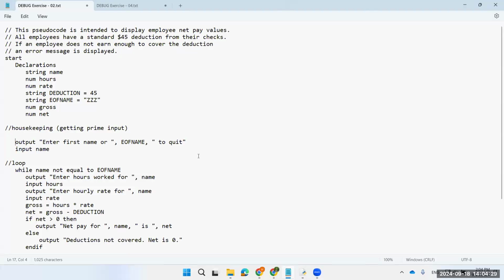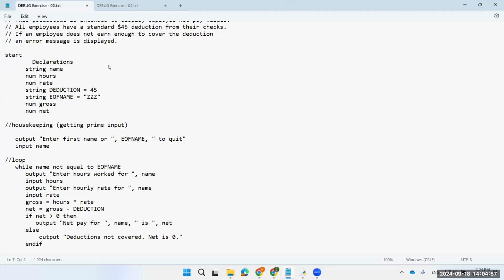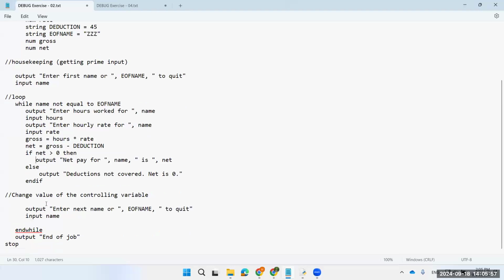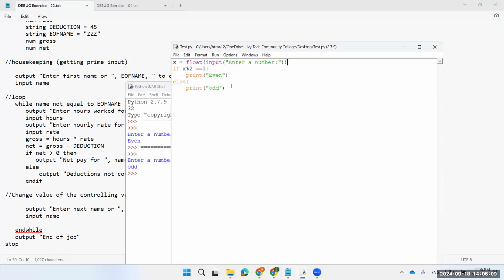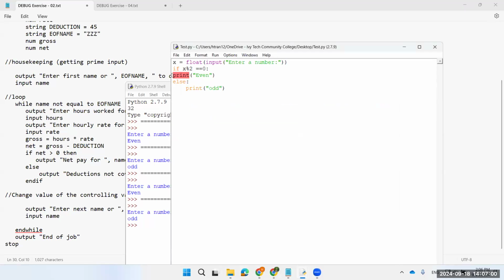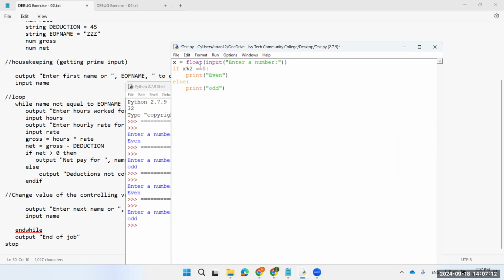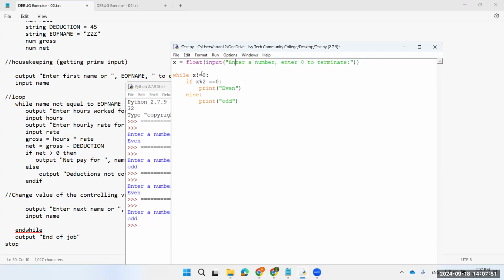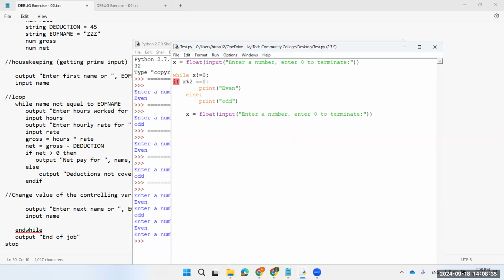SDEV 120: What is indentation? Why is it so important?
Tutorial for SDEV 120 class, Ivy tech Community College, Lafayette